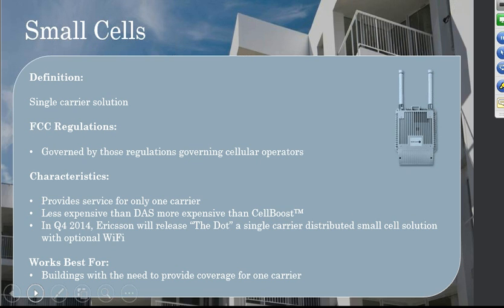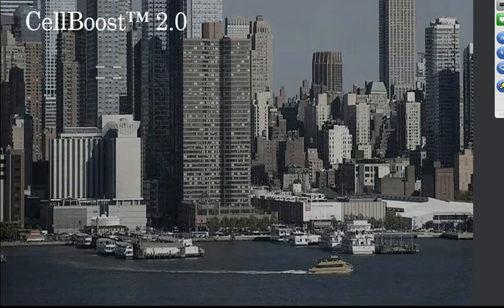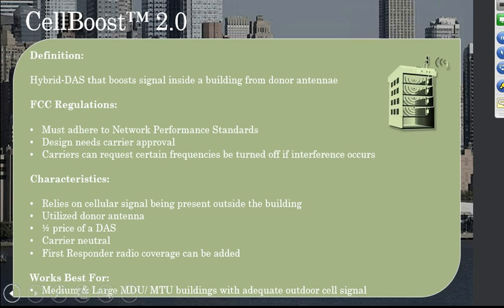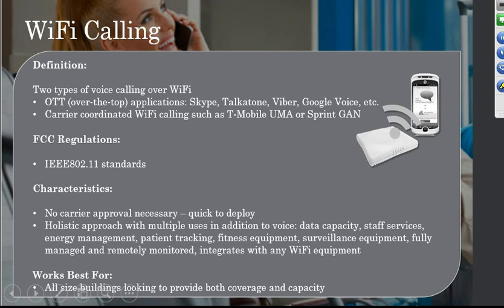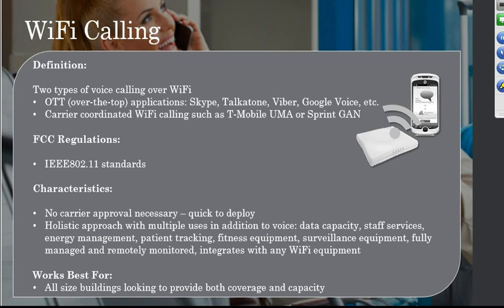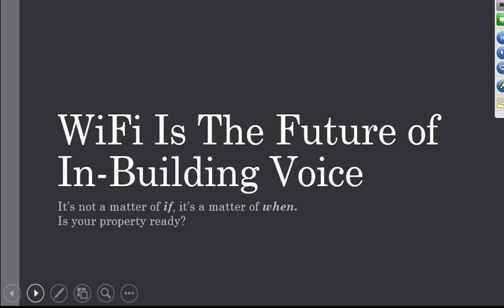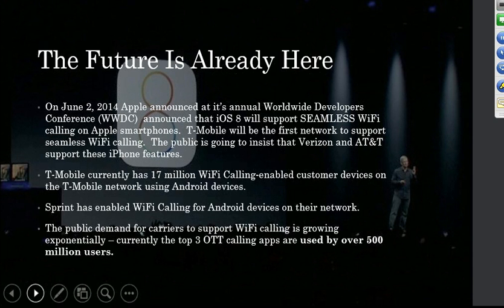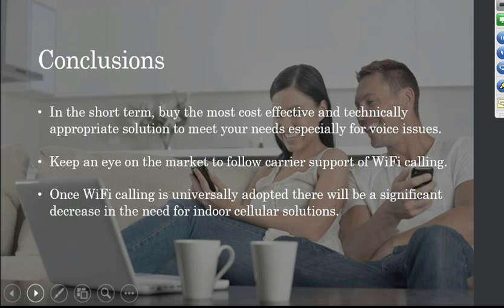Part 4/5 In-Building Cellular: What Building Owners Need To Know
DescriptiOn May 1st, 2014 a new FCC report and order went into effect that put regulations on the use of both consumer and industrial signal boosters.  The MDU/ MTU industry is wrought with in-door cellular problems - so which solutions work best for a property experiencing poor indoor cellular?  This webinar discusses which solutions work best for which properties touching on DAS, Small Cells, Consumer Boosters, CellBoost and WiFi Calling.
Matt Ames, attorney with Hubacher and Ames specializing in telecommunications law was the guest speaker.  Tom Doyle, President and COO of Spot On Networks presented.
on